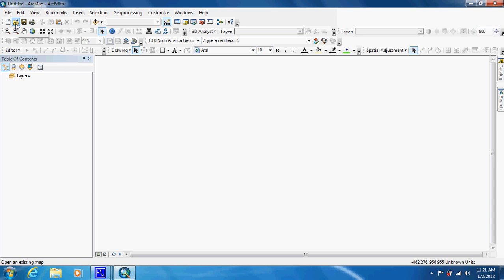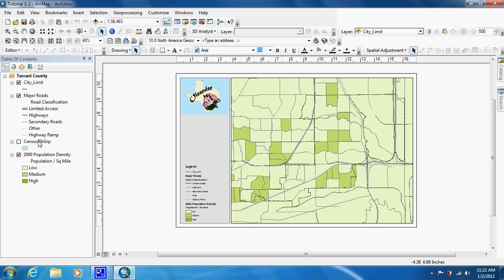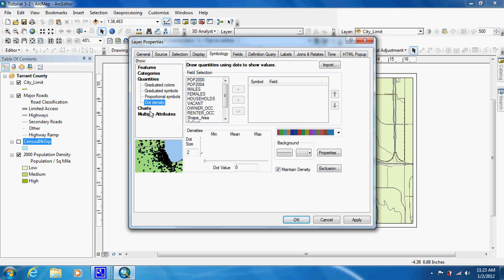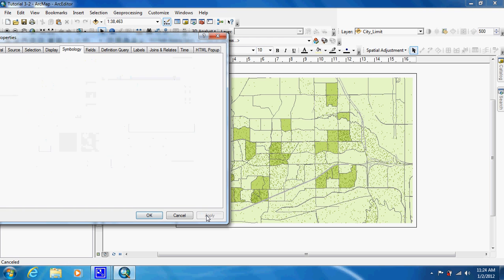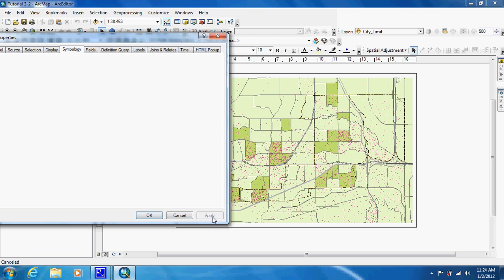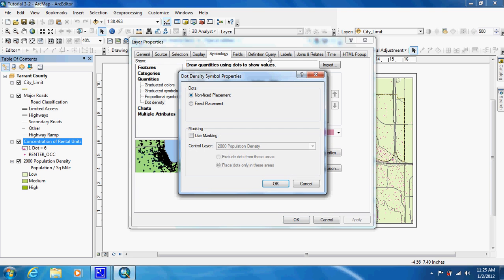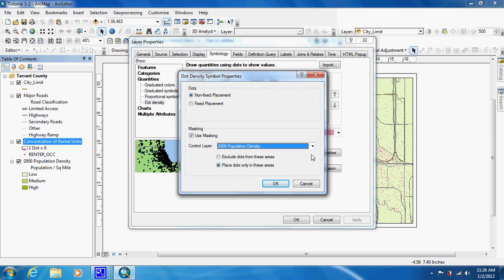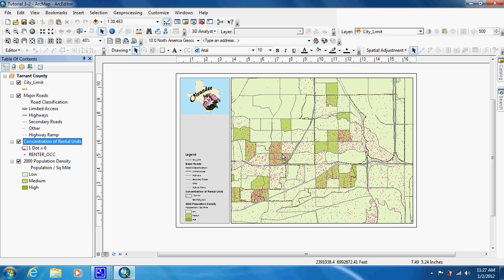Book2: Tutorial 3-2 Dot Density